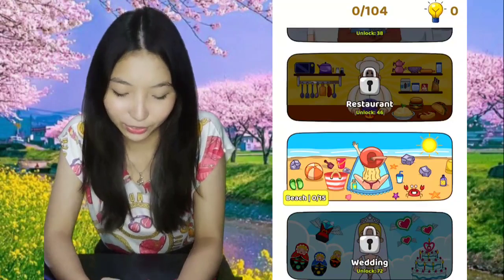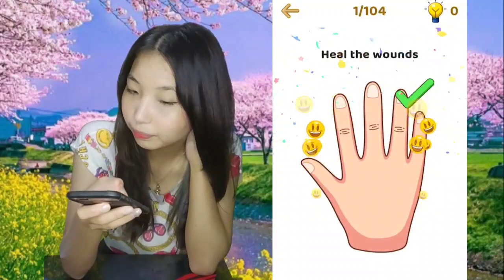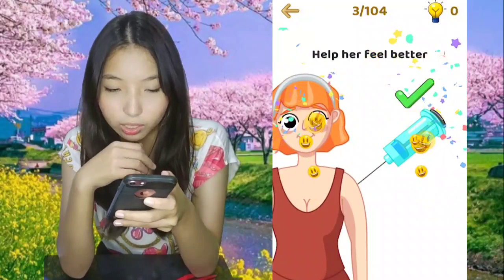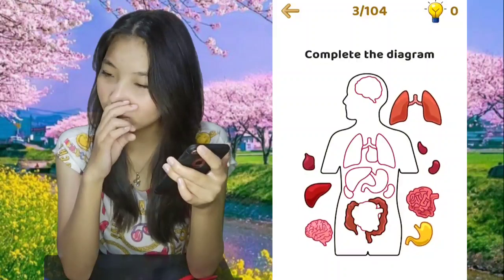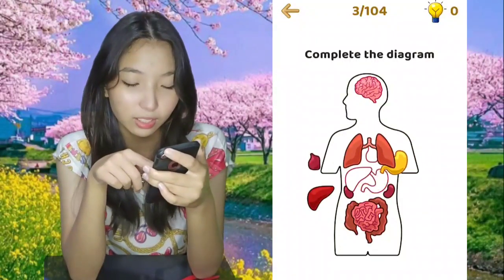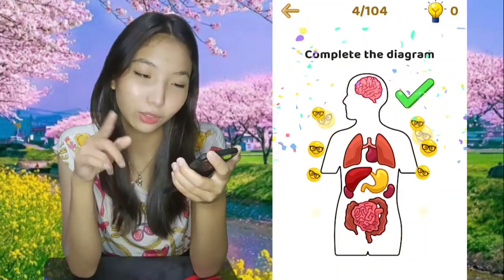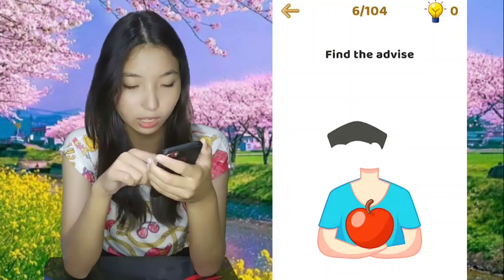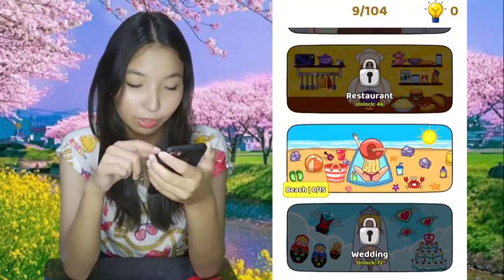Brain Puzzle Tricky IQ Riddle‪s Walkthrough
Solution for Brain Puzzle Tricky IQ Riddle‪s Walkthrough | Puzzle Game By Ruby Game Studio | (Android - iOS)
"Brain Puzzle:Tricky IQ Riddles" is an addictive free tricky puzzle with a series of brain teasers. It evaluates your logical thinking ability, reflexes, accuracy, memory and creativity. An endless count of themes will take you on an immersive journey around the world and beyond. Try to answer the questions in your own unique way if you don’t want to be tricked. Easy, hard, creative or absurd; the solution is always there!
Think outside of the box and challenge your imagination now!